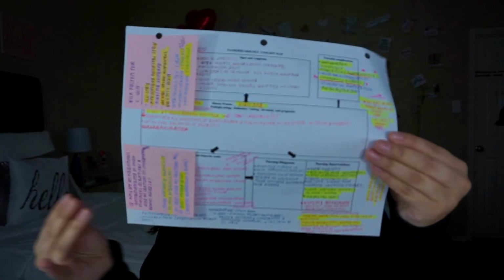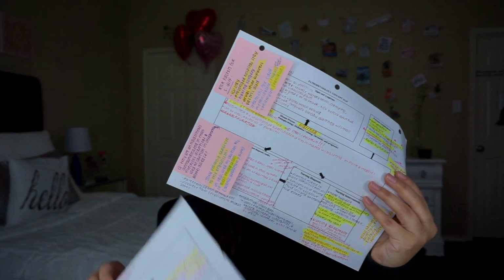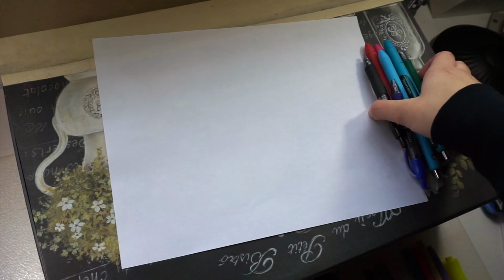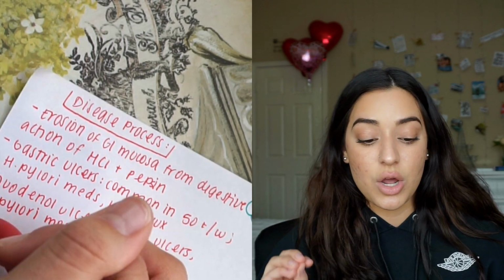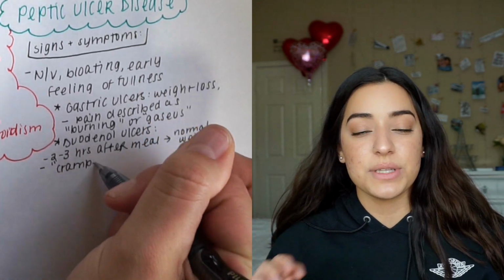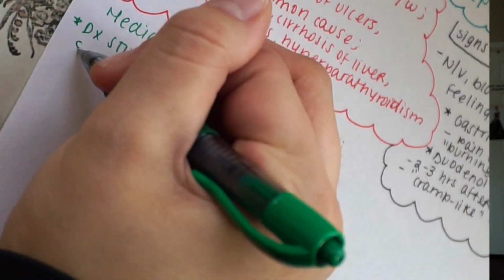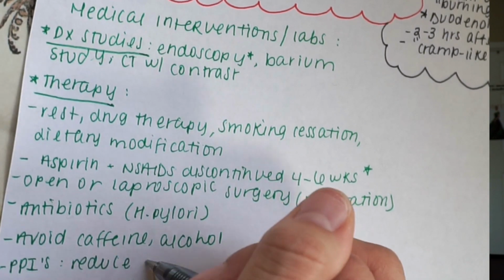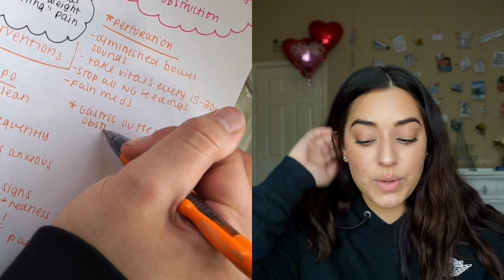How to Make Concept Maps for Nursing School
Hey guys! Today I showed you guys how to make concept maps to aid you in studying in nursing school! Ever since i started making concept maps it has completely changed my studying game, so I wanted to share it with you guys!! I hope you guys enjoy, and as always THANK YOU so much for your support!